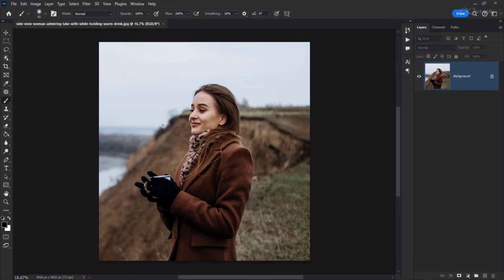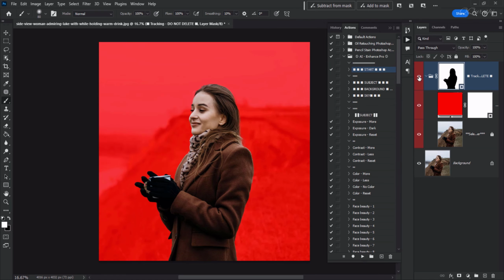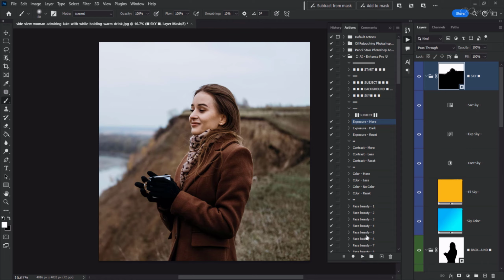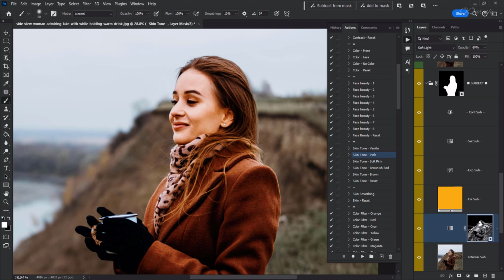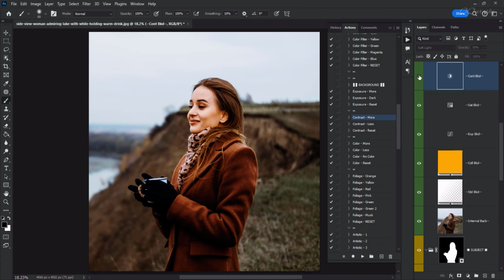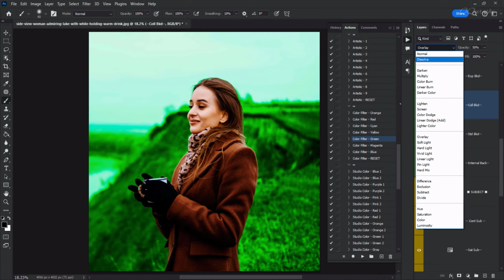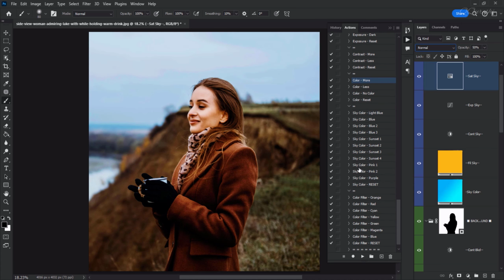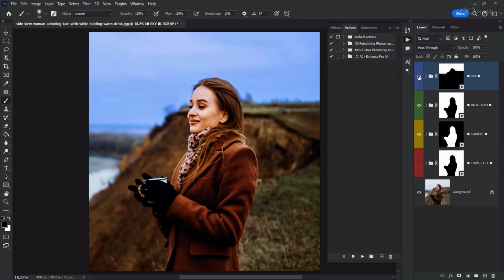What is AI POWERED Color Grading in Photoshop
Learn about AI powered color grading in Photoshop and how it can revolutionize your photo editing workflow. Discover the power of artificial intelligence in enhancing the colors and mood of your images. In this video, we'll explore what AI powered color grading is, how it works, and how to use it to take your photos to the next level. Whether you're a professional photographer or an amateur enthusiast, this video will show you the capabilities of AI powered color grading in Photoshop and how to harness its potential. From automatic color correction to creative color grading, we'll cover it all. Get ready to unlock the full potential of your photos with AI powered color grading in Photoshop.
🔎 HASHTAGS 🔎
💡 TOPICS IN THIS VIDEO 💡
Introduce the concept of AI-powered color grading in Photoshop, explaining its growing significance in enhancing visual storytelling. Highlight a before-and-after comparison that showcases the dramatic impact of AI-powered color grading on an image, emphasizing the technology's effectiveness.
0:00 PS Tutelar
0:04  Using Actions in Photoshop enhances image quality efficiently.
1:12  AI simplifies color grading by separating subjects in Photoshop.
2:16  AI-powered tools enhance color grading and exposure adjustments in Photoshop.
3:08  AI-powered color grading enhances skin tone adjustments in Photoshop.
4:04  AI-powered color grading enhances images without filters.
5:08  AI-powered color grading optimizes image effects using blend modes and filters.
6:16  AI-powered tools allow precise color grading for skies in Photoshop.
7:11  AI-powered color grading enhances images effortlessly in Photoshop.